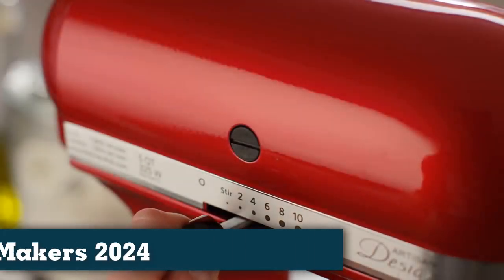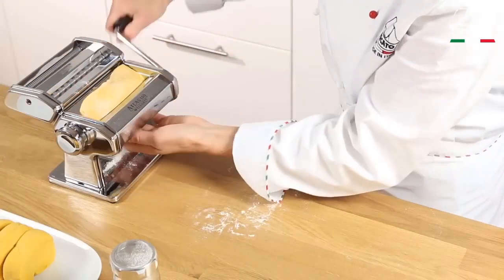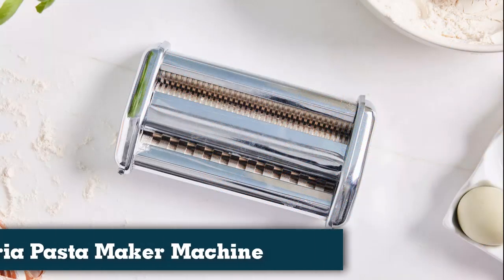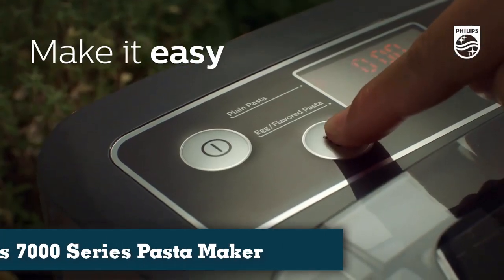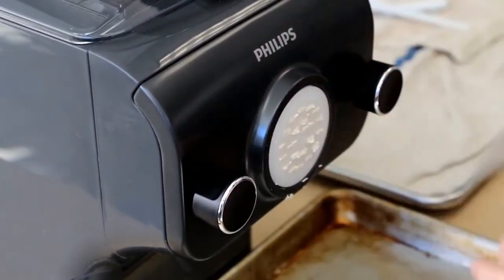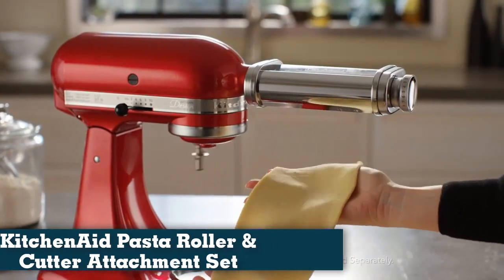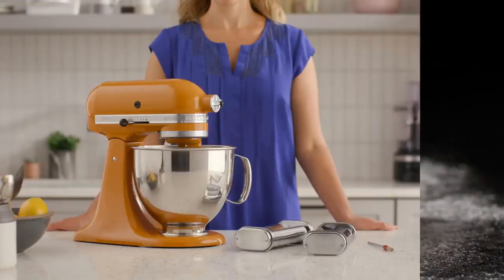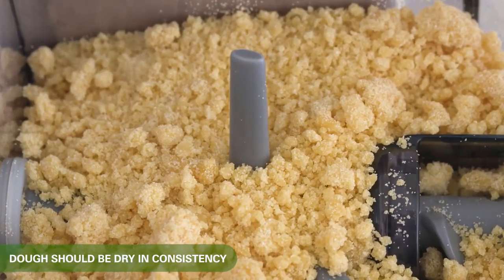Top 5 Best Pasta Makers - Best Pasta Maker for Beginners 2024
1. The Best Manual Pasta Maker: Marcato Atlas 150 Pasta Machine

The Atlas took dough down to the thinnest spec with ease. It was smooth and stable to crank, had an easy-to-read setting dial, and made clean cuts. It transitioned well from rolling to cutting and presented no cleaning challenges. Plus, there are many compatible cutter attachments available if you want to grow your collection.

2. Best Pasta Maker for Beginners: Imperia Pasta Maker Machine.

We really liked how sturdy the Imperia’s clamp was, and it didn’t shift once when we rolled out pasta. We put sheets through every setting without any sticking or bunching, and its spaghetti and fettuccine attachments made clean cuts. We also liked its overall build quality and how well-made it felt.

3. Philips 7000 Series Pasta Maker, ProExtrude Technology 150W, 8 discs, Perfect Mixing Technology

4. Best Mixer Attachment: KitchenAid Pasta Roller & Cutter Attachment Set

5. Hamilton Beach Electric Pasta Maker & Noodle Machine

Some of the footage used in this video is not original content produced by Tech Insights. Portions of stock footage of products were gathered from multiple sources including, manufacturers, fellow creators, and various other sources.

Tech Insights is a participant in the Amazon Services LLC Associates Program, an affiliate advertising program designed to provide a means for sites to earn advertising fees by advertising and linking to Amazon.com. As an Amazon Associate, I earn from qualifying purchases.